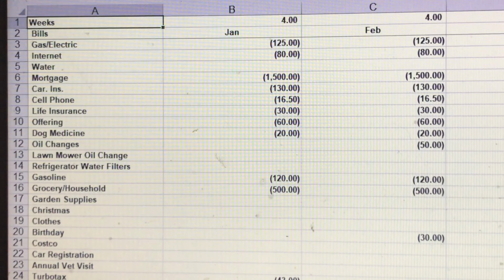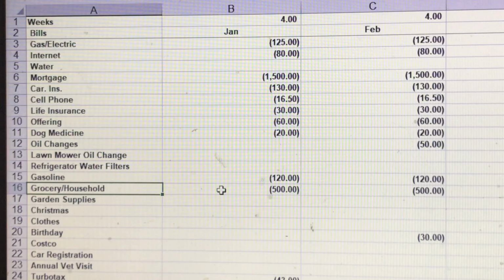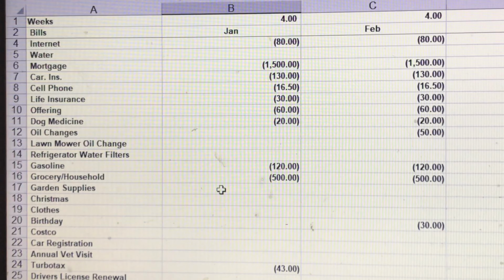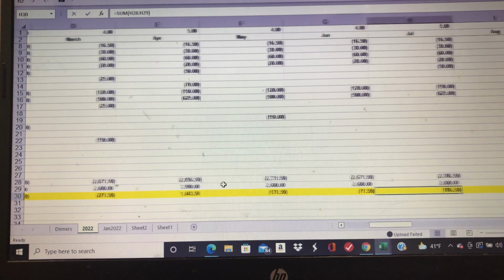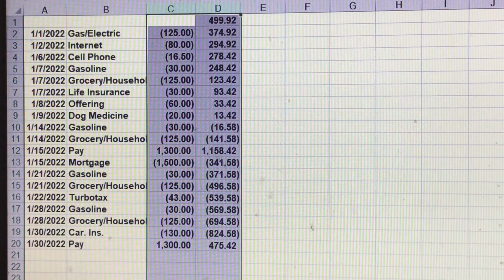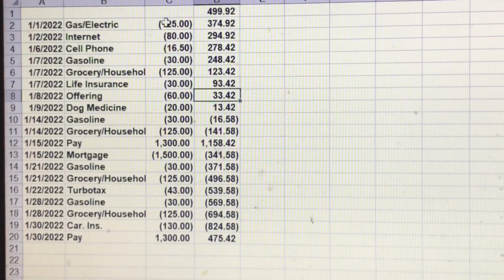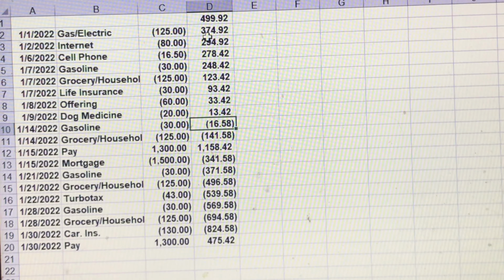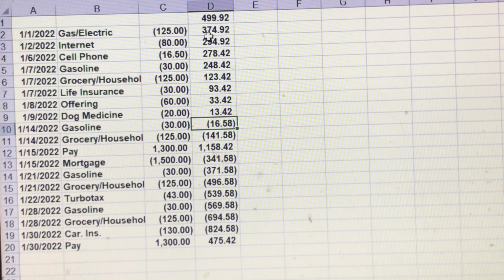Control your money, Control your life.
In this video,  I walk you through creating a budget and mostly importantly why you should do it.